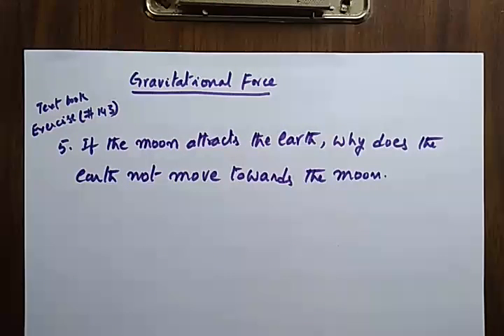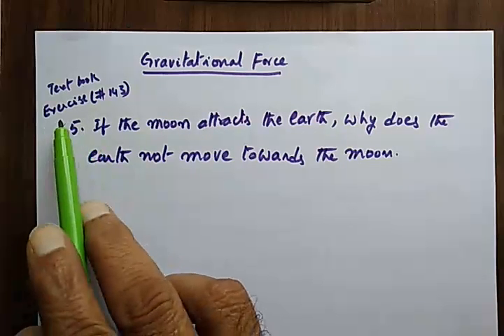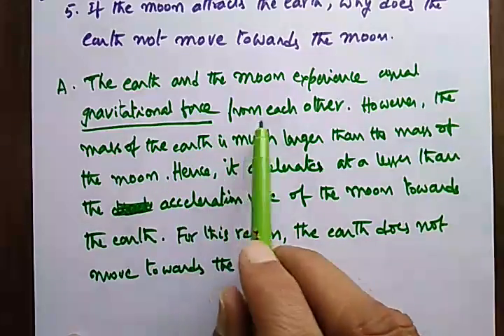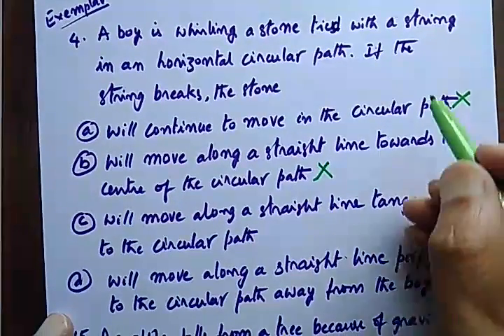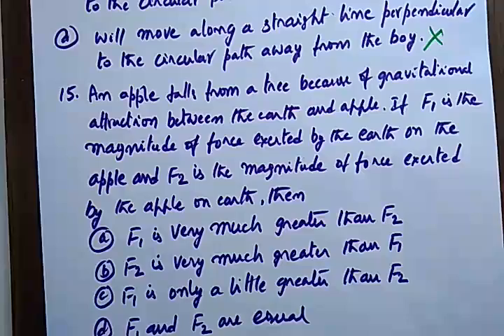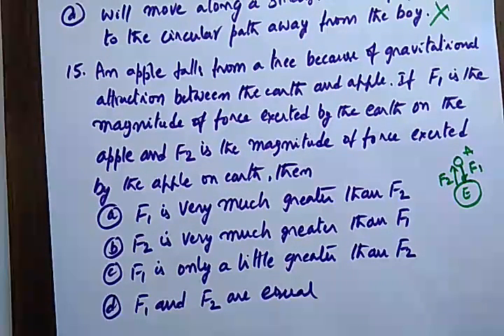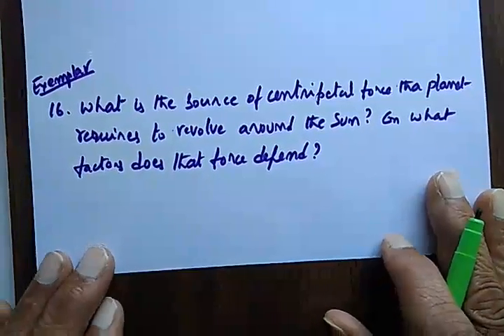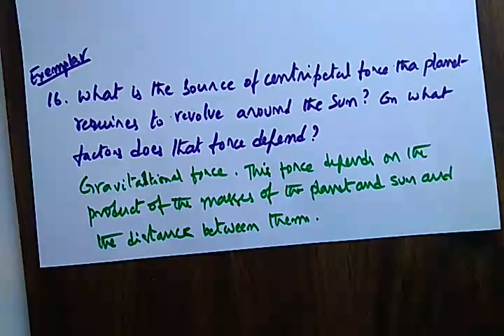Gravitational Question and answers Class 9 CBSE, Chapter10 Gravitation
Gravitation explained with examples.